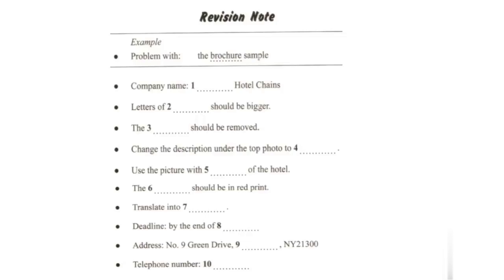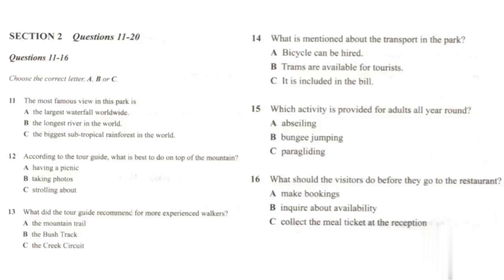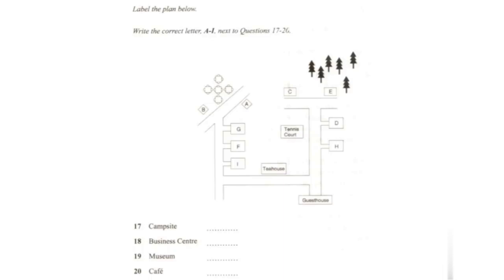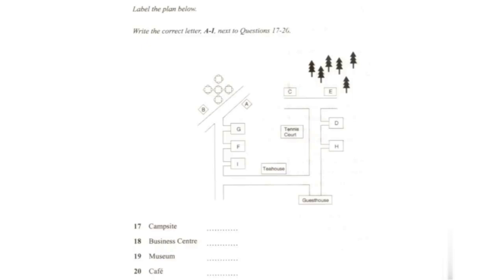Test 2 Listening